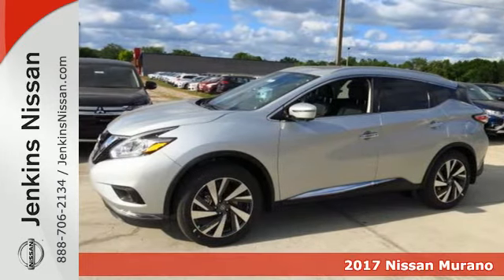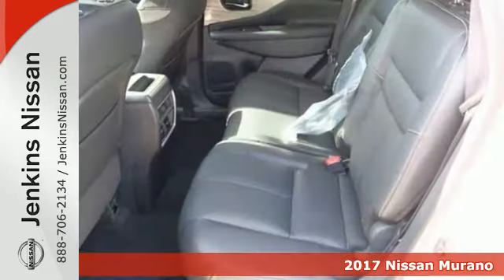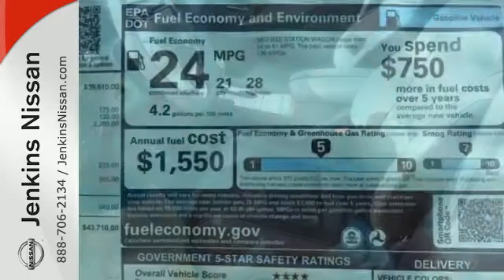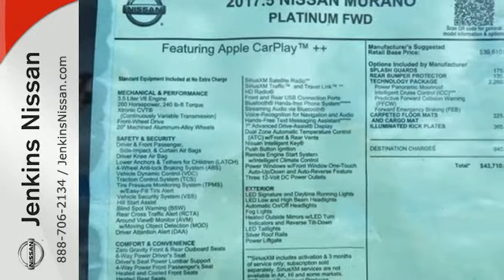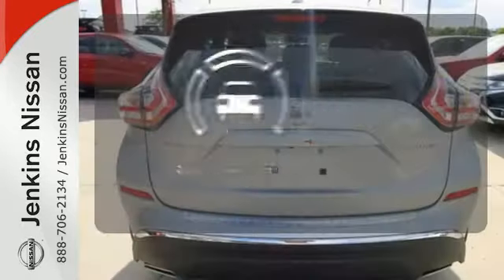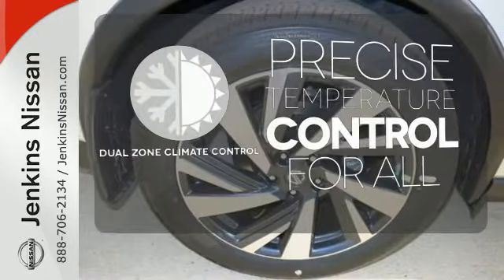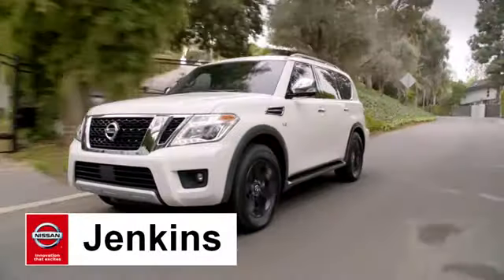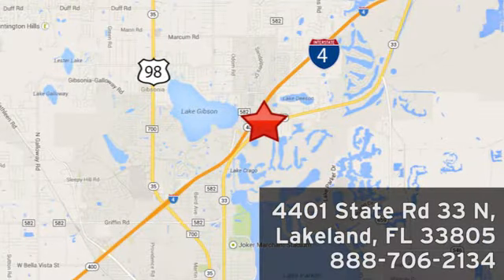New 2017 Nissan Murano Lakeland FL Tampa, FL 17MU156 - SOLD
Year: 2017
Make: Nissan
Model: Murano
Trim: 2017.5 FWD Platinum
Engine: 3.5 L V6 Cyl.
Color: Brilliant Silver Metallic
Stock #: 17MU156
VIN: 5N1AZ2MG4HN149857

Address:
401 State Rd 33 N